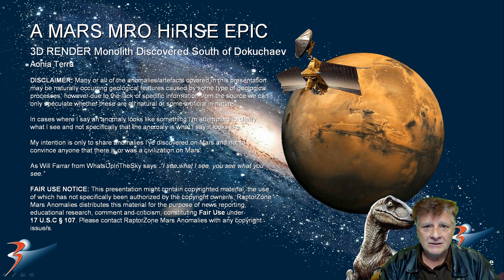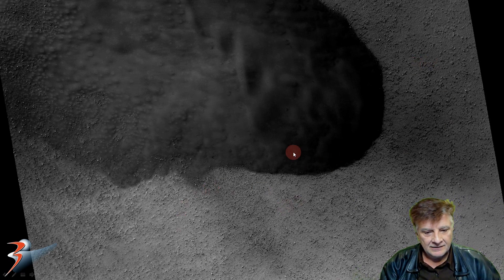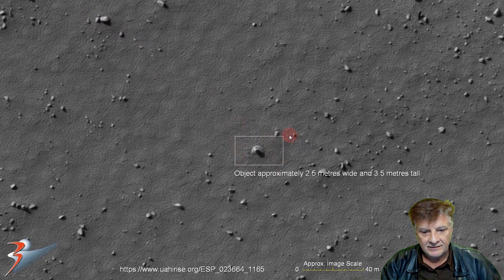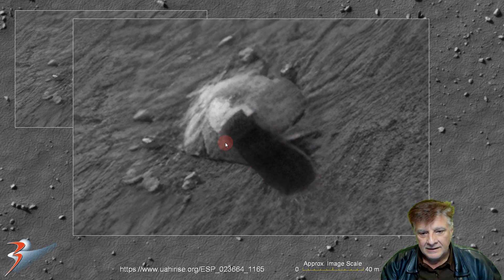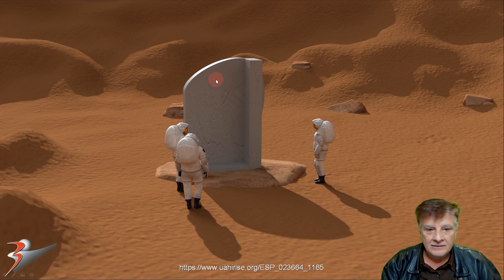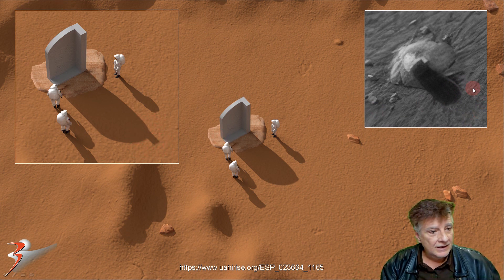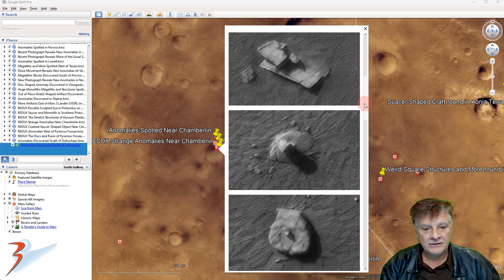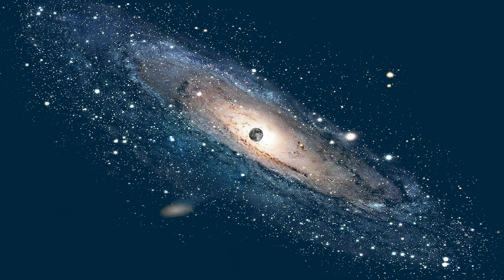3D RENDER Possible Monolith Discovered South of Dokuchaev on Mars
The photograph analyzed here (ESP_023664_1165) was acquired by NASA’s Mars Reconnaissance Orbiter on 14 August 2011 and is described as 'Dunes.'

Here I feature a 3D render of anomaly I discovered at a site south of Dokuchaev located in the the western edge of Aonia Terra. I used Topaz Labs' Gigapixel AI to upscale the image and Adobe Dimension to create the 3D render/illustration. The artifact look like a standing monolith measuring 3.5 metres tall by 2.5 metres wide. Note the shadow doesn't match the object (see explanation in this video).

In future I'll be redoing the best older anomalies I featured using Gigapixel AI to show you unprecedented detail I wasn't able to in the past using PhotoZoom Pro 7.

My Blog Post featuring: '3D RENDER Possible Monolith Discovered South of Dokuchaev on Mars:'